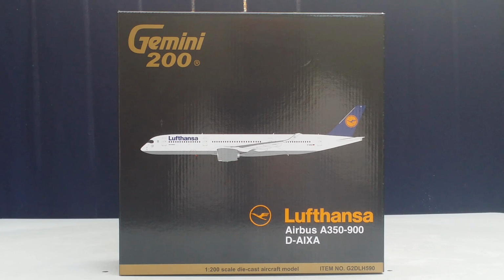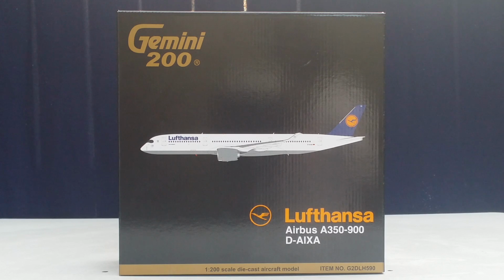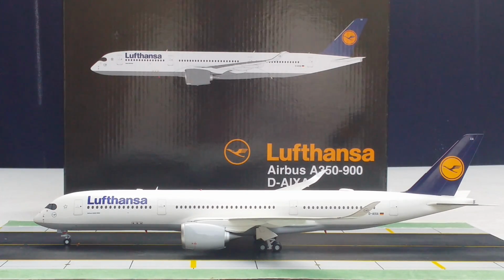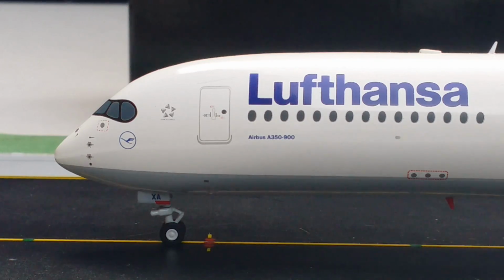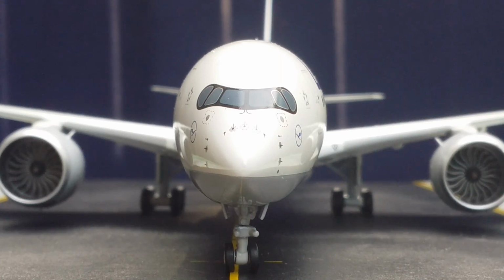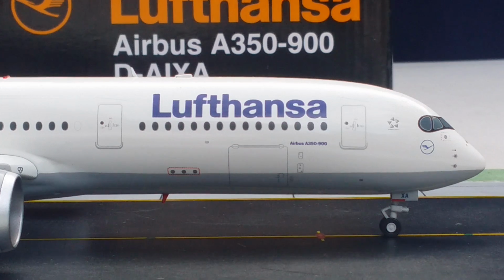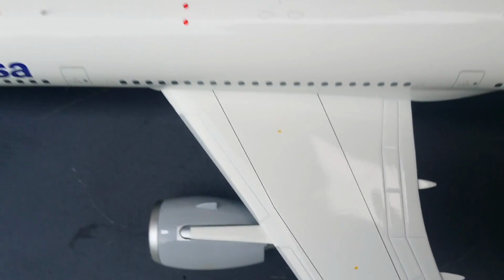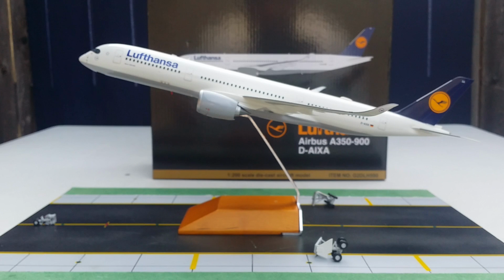Gemini 200 Lufthansa A350-900XWB Review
You're Reviewing a Lufthansa Airbus A350-900XWB in a 1:200 scale from Gemini Jets.This is my 7th Lufthansa Model.

The Airbus Destination Code For Lufthansa on this Particular Aircraft is 84X.

Information About The Lufthansa Airbus A350-900XWB Aircraft:Lufthansa Became the 10th Airline After Qatar Airways, Vietnam Airlines, Finnair,The LATAM Airlines Group, Singapore Airlines, Cathay Pacific, Ethiopian Airlines,Thai Airways International, and China Airlines Respectively to Acquire this Prestigious State of the Art Aircraft as Lufthansa took Delivery of its First of 25 Airbus A350-900XWB's(Xtra Wide Body)
Aircraft that Lufthansa placed Orders for on September 19,2013 and Received their Very First Airbus A350-900XWB(Xtra Wide Body)
Aircraft, Which Beared the Registration Ship#
D-AIXA on December 19,2016 and the Airline's First Inaugural Flight on this Iconic Jetliner Took Place on February 10,2017 with the Aircraft's First Commercial Flight Operated as Lufthansa Flight 762 which Flew From Munich,Germany to New Delhi,India,
Eventually Replacing the Airbus A340-600 that was Previously Utilized on this Route as Munich and Frankfurt will More Likely Become the Gateway Bases for this aircraft type with the Lion's Share of Their Airbus A350-900XWB's will be mostly based out of their Munich Hub as this Aircraft will Eventually Become the Aircraft that will altogether Replace the Airbus A340-600 that's Currently Operating in their Fleet in the Foreseeable Future.

The Livery:Lufthansa Adopted a new Corporate Identity sometime in 1988,Which Included a New Livery Makeover and this Livery has been the Airline's Signature Trademark Livery look ever since 1988.

The Lufthansa Logo(Displayed underneath the cockpit windows,the Blended Winglets, and the Tail):This Logo was Designed by the Late German Architect and Graphic Designer Otto Firle in 1918.It Symbolizes an Enriched Stylized Crane in Flight.The Emblem was Adopted by the Deutsche Luft Hansa in 1926 and has been the Airline's Official Logo Ever Since.

The"Star Alliance"Decal:Lufthansa Joined the Star Alliance Along with Air Canada, SAS Scandinavian Airlines System, United, and Thai Airways International as one of the Five Founding Members on May 14,1997 which consists of 27 Airline Members from Five Inhabited Continents.

The"Airbus A350-900"Decal:Lufthansa is one of 11 Carriers that are Currently Operating the Airbus A350-900XWB in Their Fleet. Qatar Airways(Doha - Actual Launch Customer),Vietnam Airlines(Hanoi-First Asian Customer),Finnair(Helsinki-First European Carrier),The LATAM Airlines Group
(Santiago -First Carrier of the Americas),Singapore Airlines(Singapore),
Cathay Pacific(Hong Kong),Ethiopian Airlines(Addis Ababa -First African Carrier),
Thai Airways International(Bangkok),China Airlines(Taipei),and Asiana Airlines(Seoul)are the others as this Aircraft will Become one of the Primary Flagship Jetliners in Lufthansa's Fleet in the Foreseeable Future.

Nurnberg(The actual name of this Aircraft which was not added on this model.However,
The Name is Actually Displayed on the Real Aircraft):Nurnberg is a City on the River Pegnitz and the Rhine-Main-Danube Canal in the German State of Bavaria that Lies in the Administrative Region of Middle Franconia that's Located Approximately 110 Miles North of Munich, Germany.

The Engines:These are the Rolls-Royce Trent XWB84 Engines that Lufthansa Uses on this Particular Aircraft, The Airbus A350-900XWB
(Xtra Wide Body)Aircraft.

The Blended Winglets:TheseBlended Winglets were made from Composite Materials and the Purpose of these Blended Winglets is to Improve the Overall Efficiency of the Aircraft, Resulting in Saving Fuel, Lowering Noise Emissions,and Improving Takeoff Performance. These Blended Winglets has an 31.9 Degree sweep angle, Helping to Increase cruise speed to Mach 0.85 and a Maximum Operating Speed to Mach 0.89.The Blended Winglets for the Airbus A350 were produced at the Airbus Broughton Factory Known as a Specialist Facility Located in Hawarden - Flintshire, Wales, which lies near the Border of England and Wales.

Registration Ship# D-AIXA:This is the First of 25 Airbus A350-900XWB's to Enter Lufthansa's Fleet and the First Test Flight on this Aircraft took place on November 29,2016 and was Delivered to Lufthansa on December 19,2016.

The"German Flag"Decal:This Flag Decal Represents the Country where Lufthansa Operates from as the National Flag Carrier for the Country of Germany.

The Seating Configuration:The Lufthansa Airbus A350-900XWB(Xtra Wide Body)Aircraft Seats 293 Passengers in a 3 Class Configurated Cabin Layout :

Rows 1-8 - 48 Business Class Fully Flat Bed Seats.
Rows 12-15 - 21 Premium Economy Class Seats.(Row 13 is not Featured on this Aircraft).

This Model is Very Impressive, Very Detailed, Very Informative and HIGHLY RECOMMENDED! A Definite Must-Have model for your collection.Check it out!